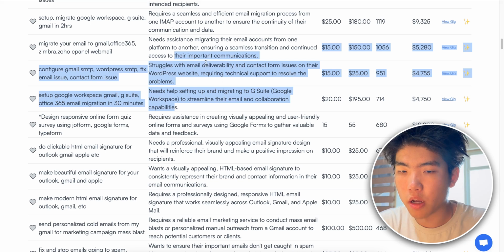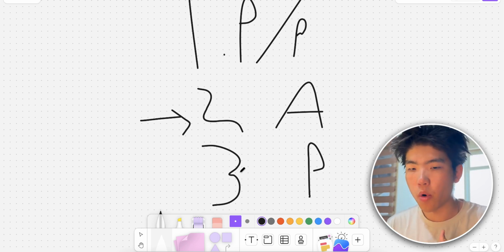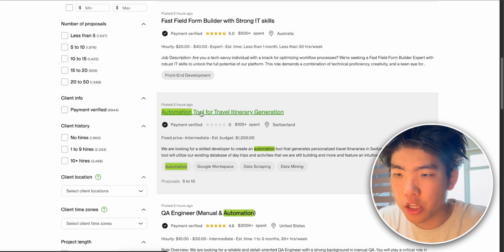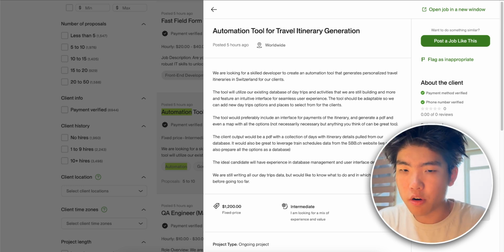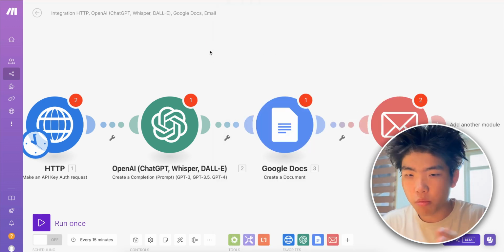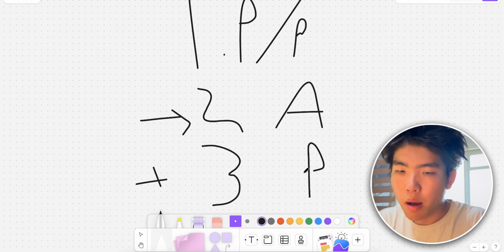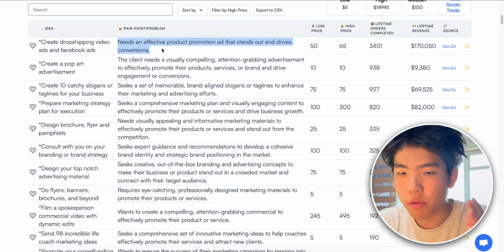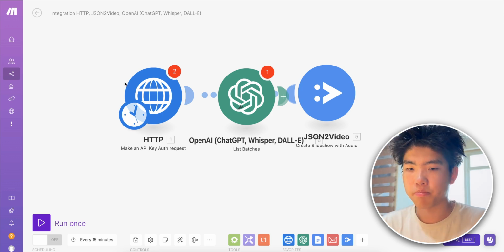4 Steps to Learn How to Build a No-Code Micro SaaS! (LIVE DEMO w/ Make.com)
4 Steps to Learn How to Build a No-Code Micro SaaS! (LIVE DEMO w/ Make.com)

In this video, I break down a solid three-step framework to find and build no-code Microsoft automation tools without spending time on unnecessary validations. We'll start by identifying pain points through tools and browsing, followed by creating automations using platforms like Zapier. Finally, I'll show you how to deliver these solutions to clients efficiently. Watch for practical examples and step-by-step guidance!

17 yrs old: Started with $0, I taught myself how to program in high-school (parent’s have zero formal education past high-school), the first website I create is an online language earning forum in PHP!
18-20 yrs old: In college, started multiple products in university, some worked, some didn’t. I’ve basically tried every “Make Money Online” idea, shoulda focused in hindsight, oh well 😊
21 yrs old: I graduate college with computer science major in ❤.5 years
22 years: Started my first “real corporate job”at Amazon on. My team worked primarily with Amazon fulfillment tech which is basically all software to pack/ship customer packages.
23 yrs old: I move to NYC (my childhood dream city!) and work on a few more projects, none make any significant amount of money.
24 yrs old: I co-found my first startup, I built the product in lesst than1.5 week, we got the product to 1k MRR within 2 months,  got to the final YC interview (we missed the mark and didn’t pass, I was still proud we made it to the final round!)
25 years: Grew Twitter from 0 to 20k+ followers within 1 year
25 years: Grew AI training program to over 400 students within 1 year, ~80k revenue
25 years: I co-found another B2B SaaS in 2022, I built the entire product within 2 weeks, product was acquired for 5 figures within 1 year
26 years: I got bored at Amazon and decide to spice up my life. I quit my +$350,000 cushy FAANG job and decide to travel around SEA to decrease my personal burn and focus on growing explodinginsights.com ← here now

LFG,
Peter